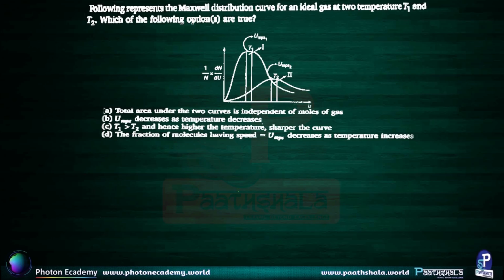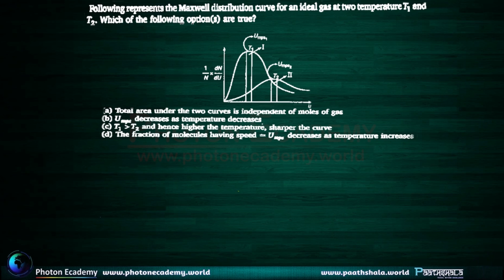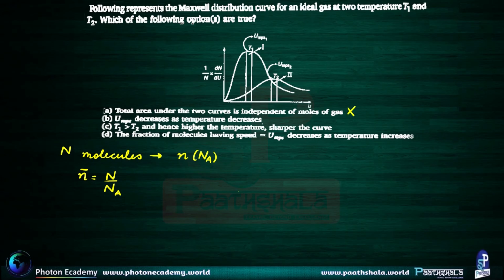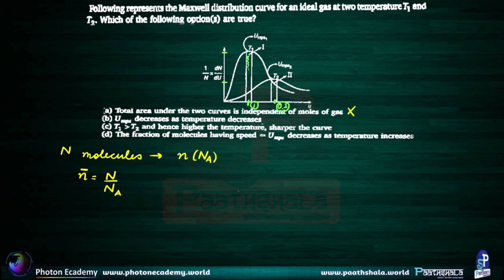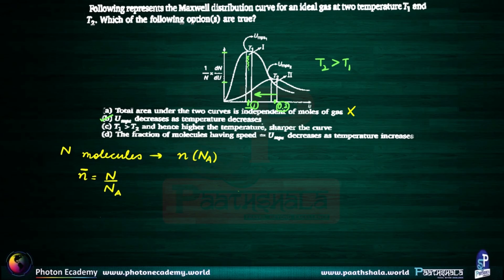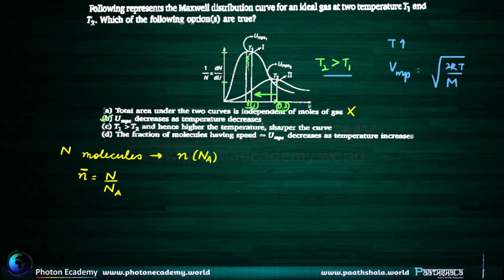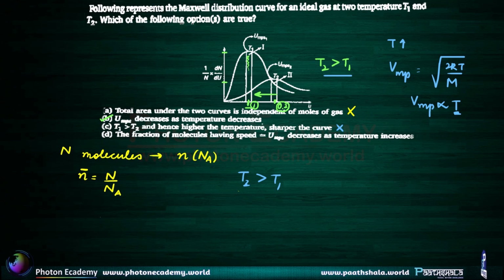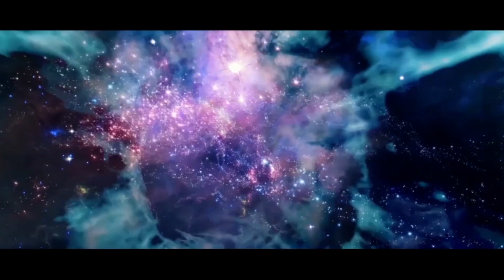SN 216 C 3 Q11LV3 VN Maxwell distri proc